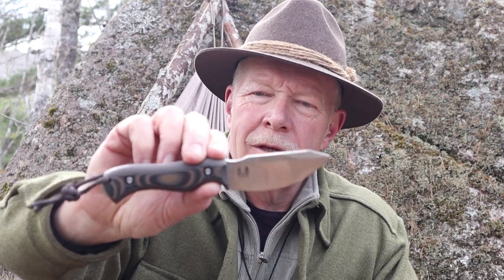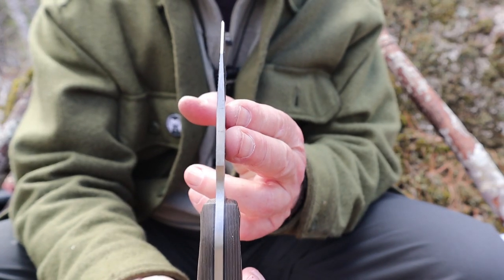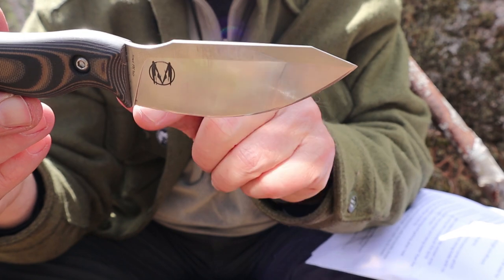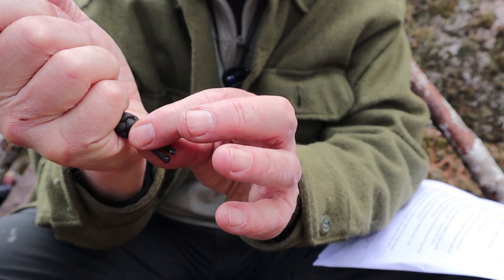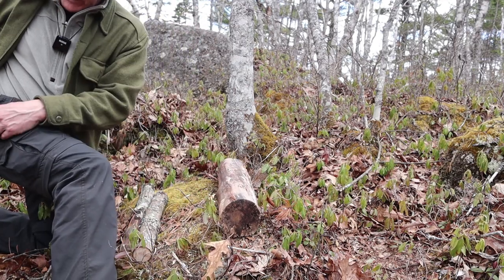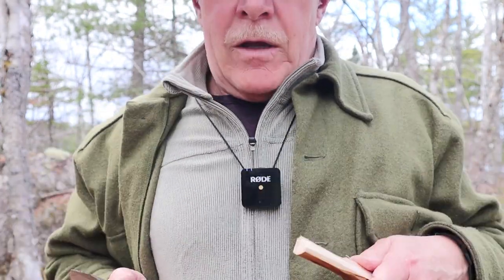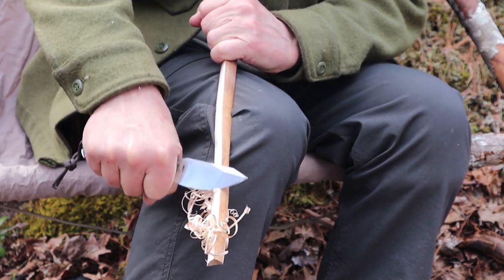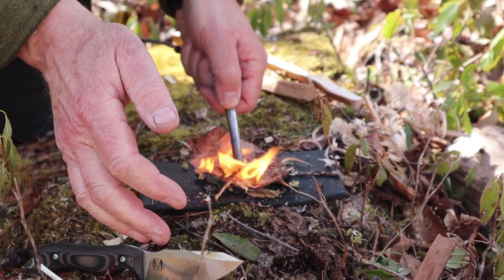WTG Nomad EDC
$159.00Price
Design / Features
Designed by Designed by Zeke Manacho (like MEEE nacho)
Reverse tanto point for strong tip and good penetration.
Protruding pommel

Specs
Knife Type   Fixed Blade
Knife construction  Full tang
Cutting Edge  3.5" / 89
Type of grind   Sabre grind with convex cutting edge
Blade Shape   modified tanto
Blade Steel    Bohler N690 +Cryo 59-61RC
Blade Finish   light tumbling finishing
Handle Material  G10
Knife Weight  5.5 oz / 156g
Weight w/ Sheath  6.6 oz / 187g